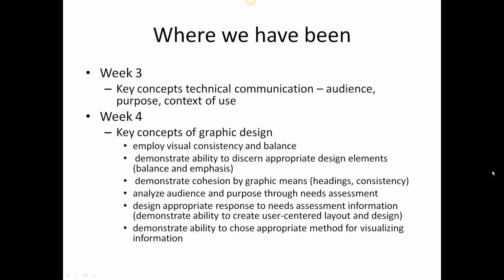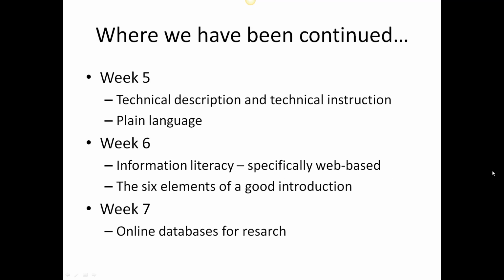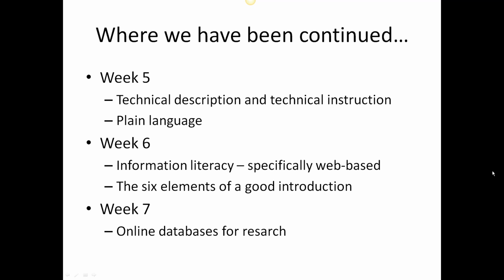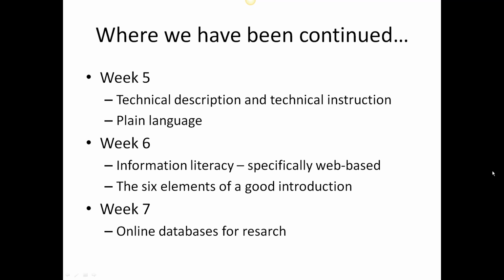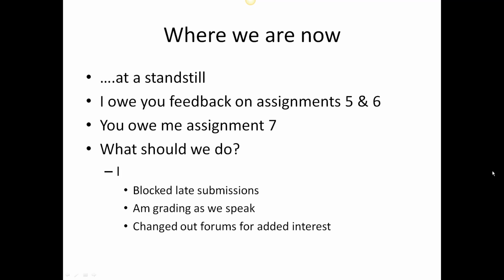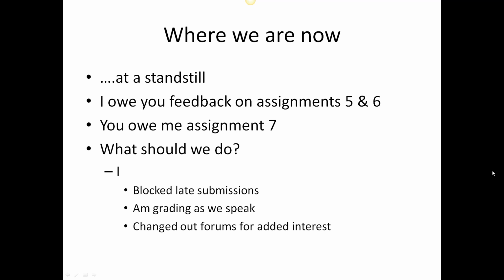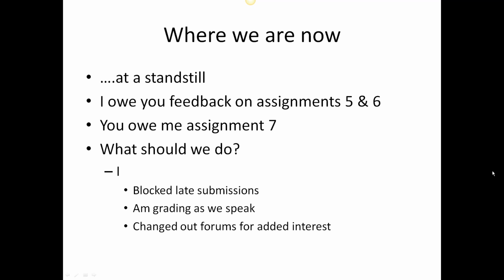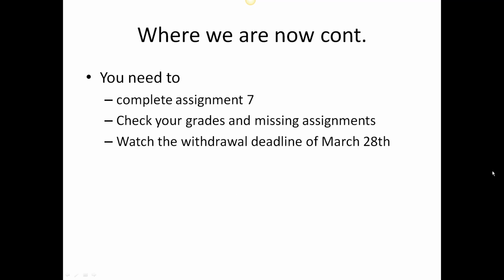PTC 601 Week 7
This video reviews where we have been in our course and what is coming up after the spring break.